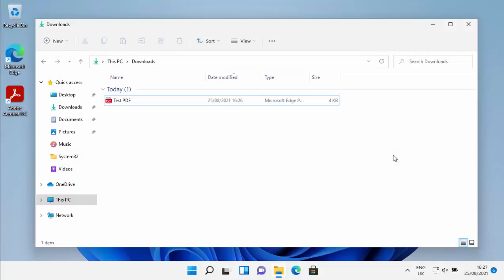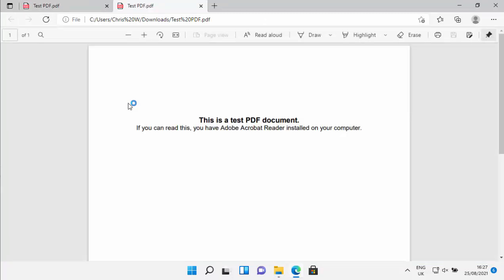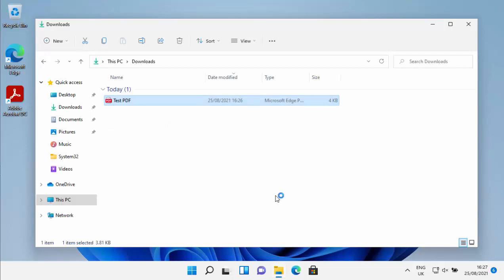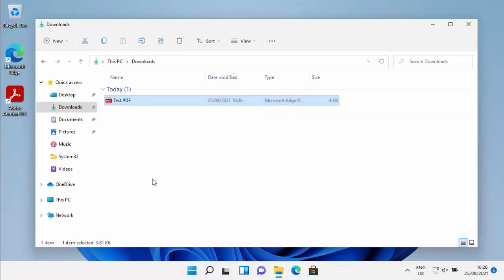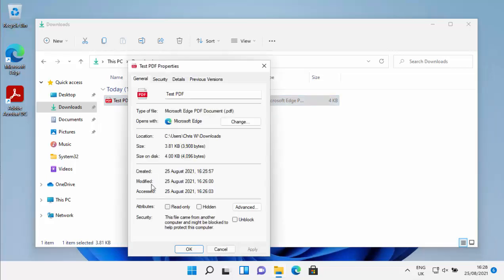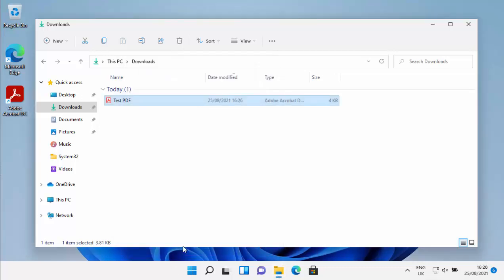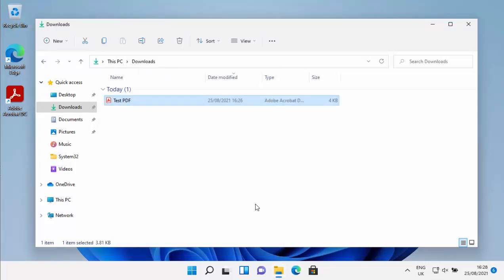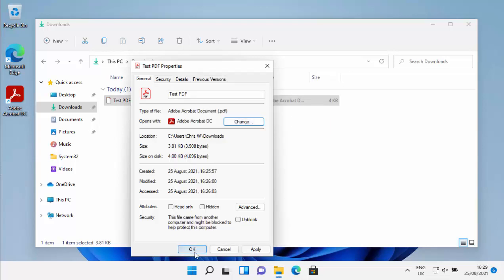How to make Adobe Your default PDF Reader again after an update has changed it.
What to do if your PDF reader has been changed after a Windows update